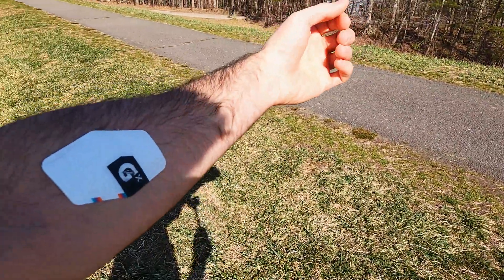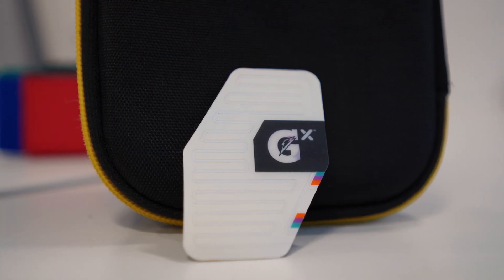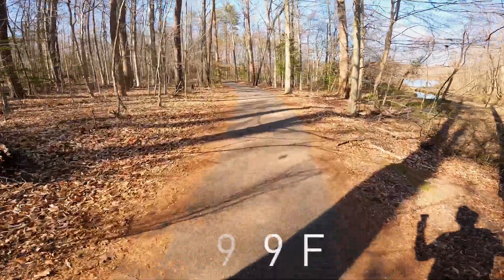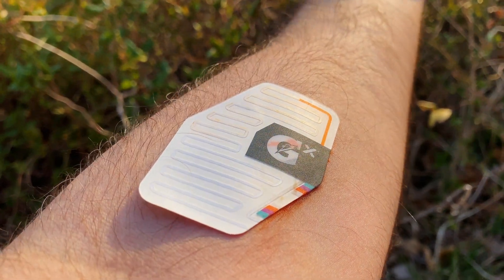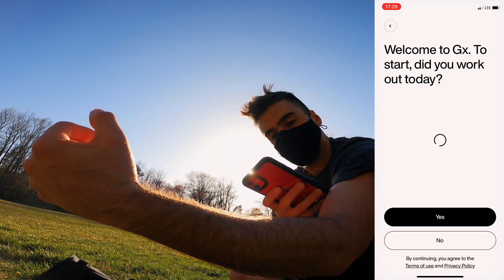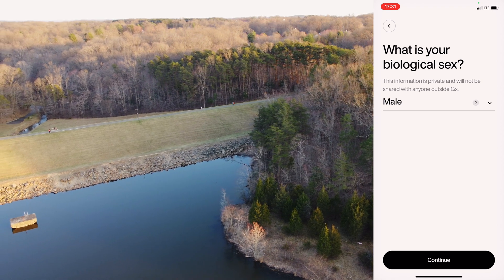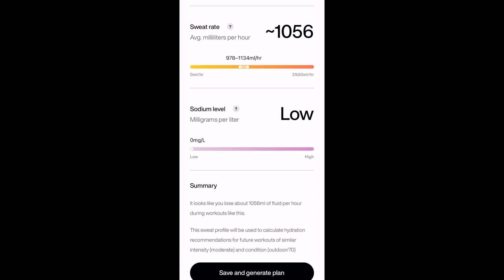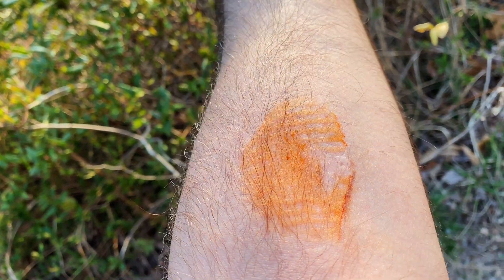Gatorade's Gx Sweat Patch: Wearable Hydration Analysis!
This sticker shows you a lot about your sweat.